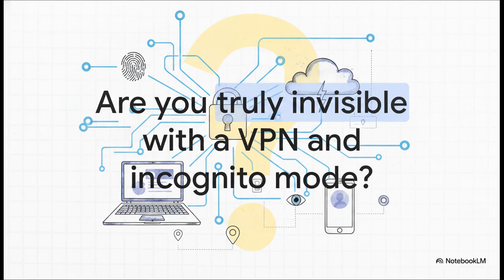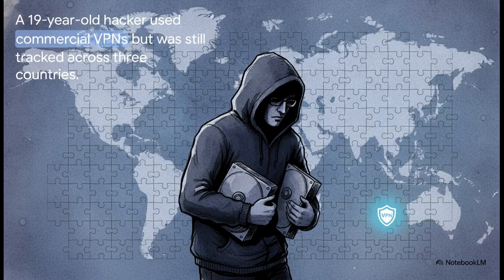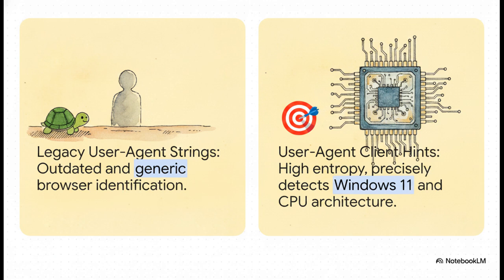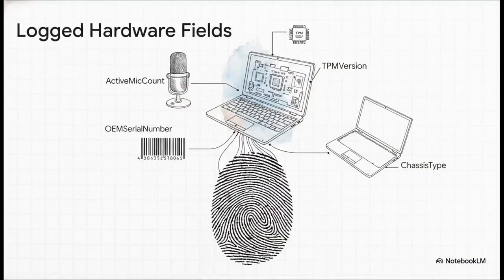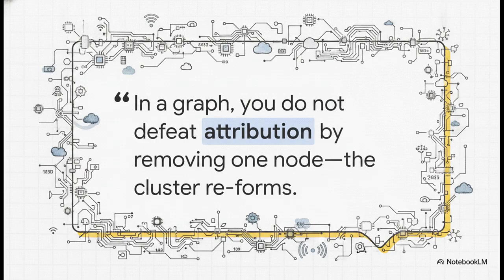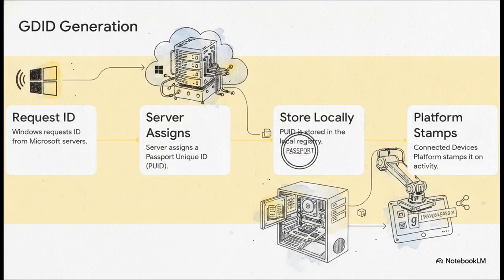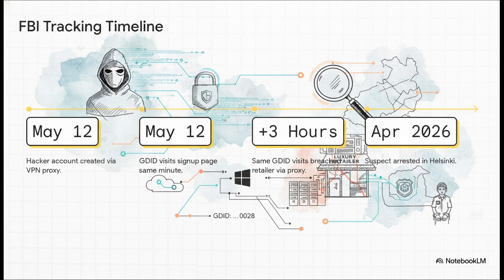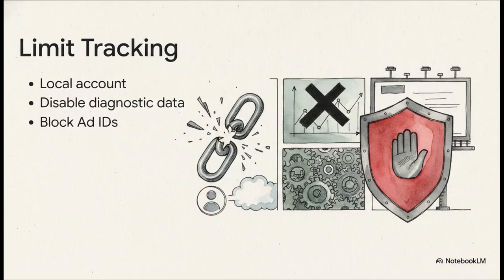The Identifier Mesh: Windows 11's Secret Tracking Layer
Full Playlist is Windows 11 tracking is more persistent than you realize. Learn exactly how your computer identity remains exposed online.

Most users rely on VPNs and incognito windows to protect their digital identity, but these tools often fail to stop sophisticated internet tracking. This breakdown explains the architecture behind persistent digital identity and how Big Tech platforms monitor your specific hardware and location. If you are concerned about your online privacy, understanding these tracking methods is the first step toward reclaiming your data.

We examine how Windows 11 tracking creates a unique identifier that follows you across the web, regardless of standard privacy measures. You will learn why basic tools like clearing cookies are insufficient against modern persistent identity systems. This analysis is essential for anyone wanting to see the reality behind their system configuration.

VOLLC Virtualization Options LLC - A Colorado-based Research, Education, and Advisory Organization